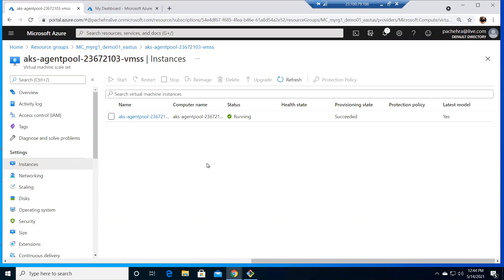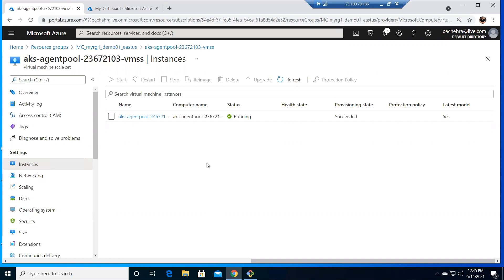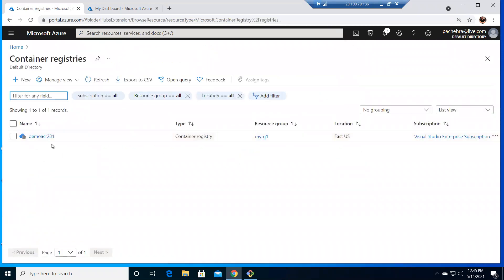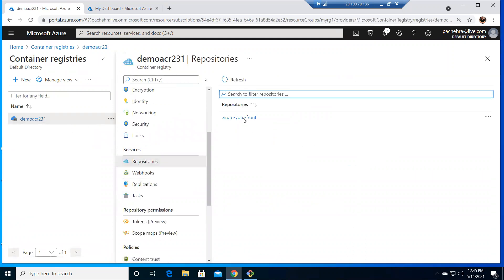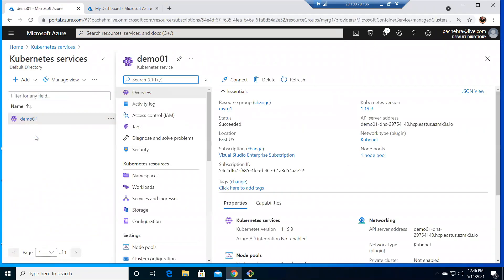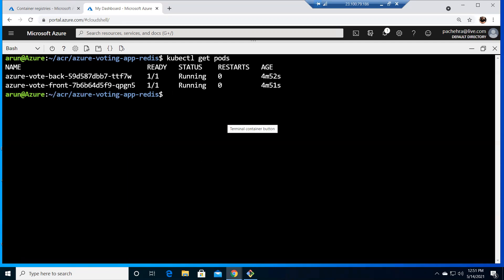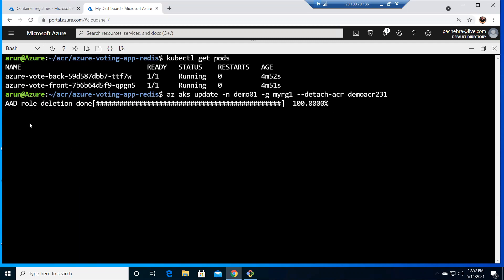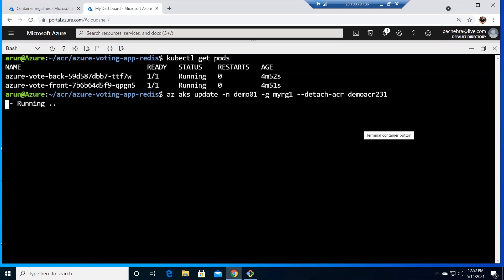Azure Kubernetes Service Lab-6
In this Lab we tried to attach the ACR with existing AKS and also tried to detach it along with that we saw vmss node as well.